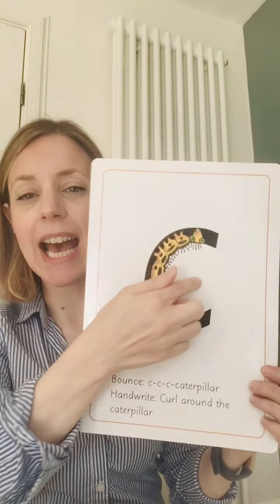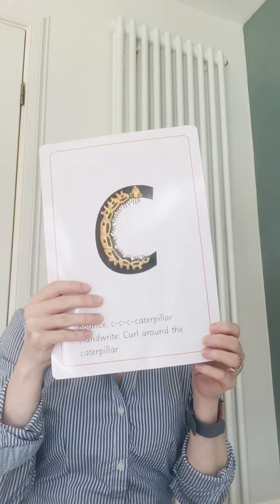RWI - c sound